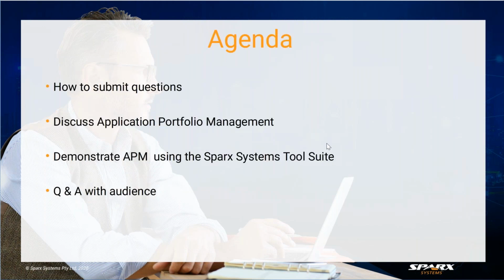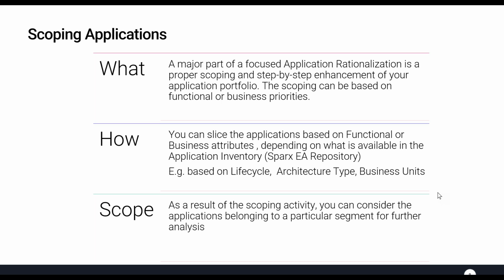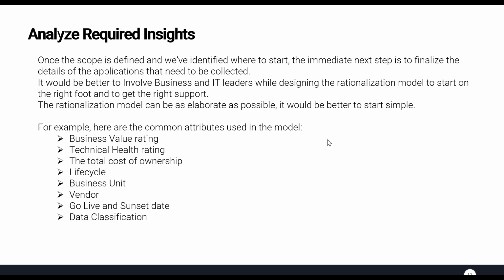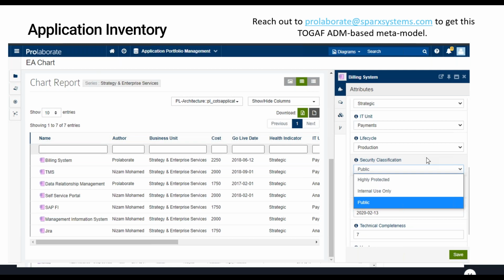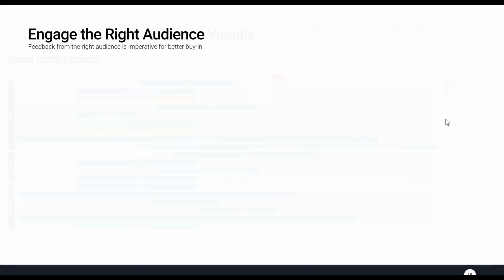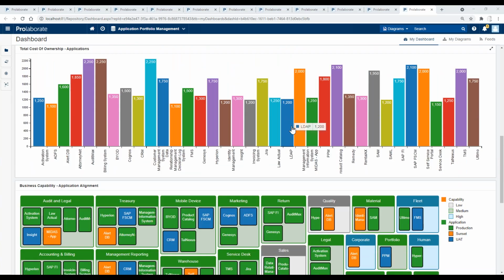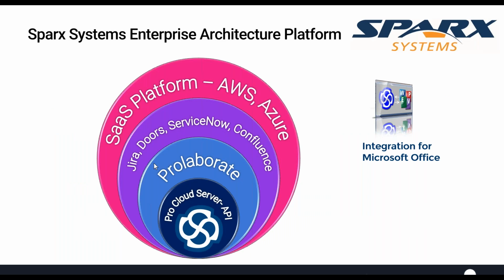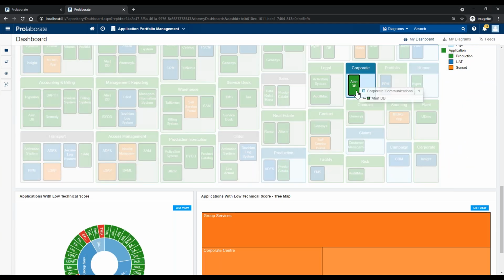Application Portfolio Management using Sparx Systems Architecture Platform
Application portfolio management requires careful analysis of model information. Comprehensive modelling capabilities in Enterprise Architect complemented with dynamic, intuitive reports and charts supplied by Prolaborate can help customers access a real time view of the application landscape, technology obsolescence, vendor information, application life-cycle and much more. This allows teams to make the right decisions driven by accurate, real-time model information.

In this webinar, you will learn how to:

·      Use Sparx Systems Architecture Platform for application portfolio management

·      Model application inventory with essential information such as application health, lifecycle, security and classification information

·      Slice and dice models to create roadmaps, bubble charts, heatmaps, and dynamic reports on various application portfolio metrics.